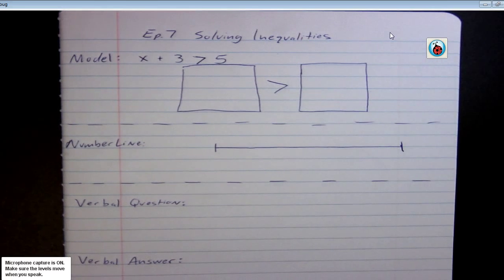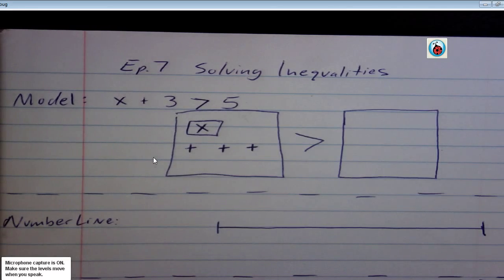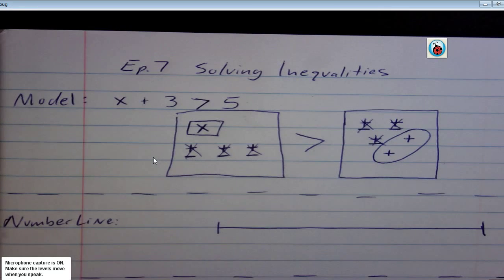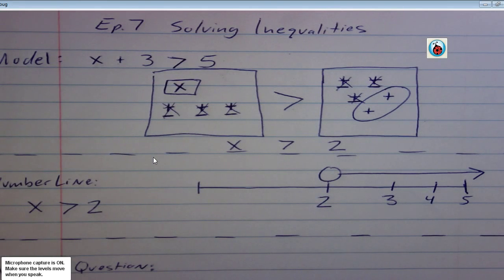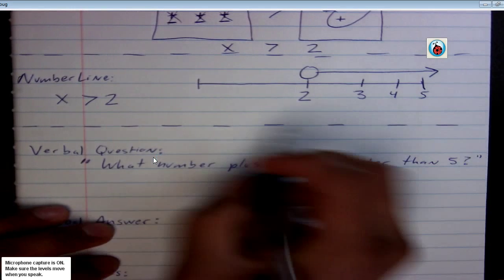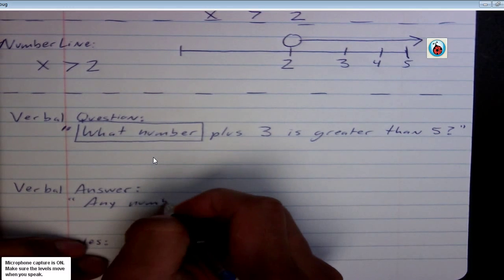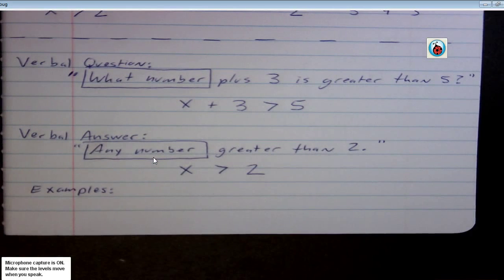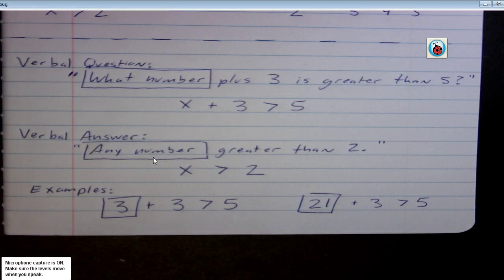S2E7 Monday 1/26 - Solving Inequalities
Copy the notes!